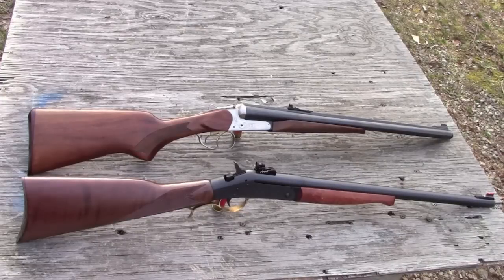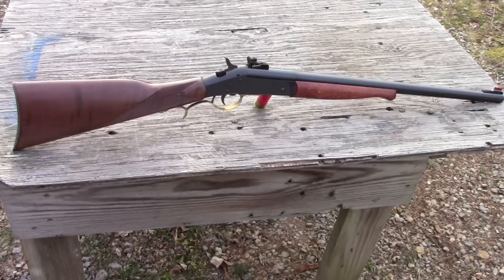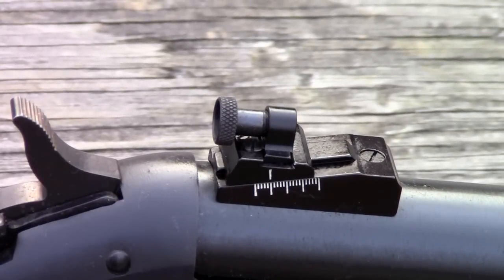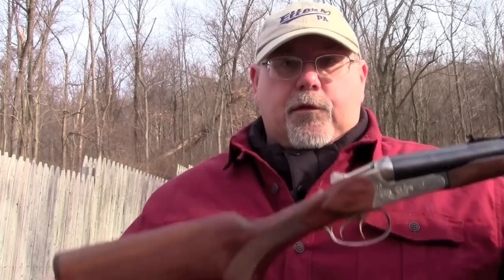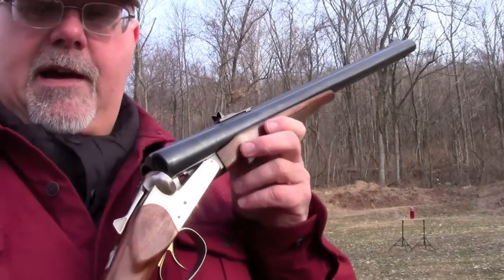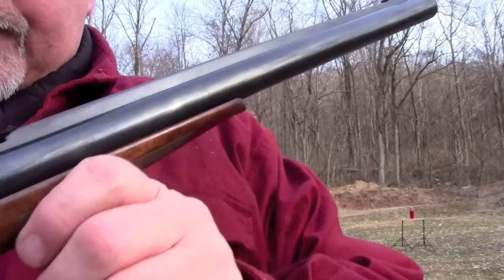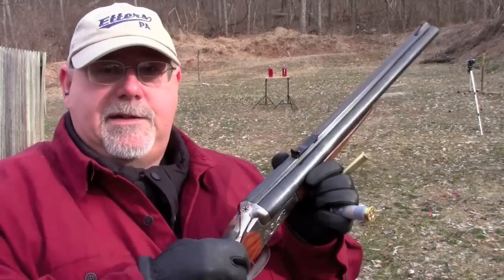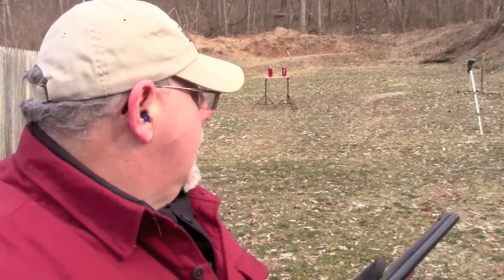Teddy Bear Hunting Guns.mov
Our Teddy bear hunting video was very popular, and a lot of people asked questions about the guns we used. So in this video we;ll give you some information on the Harrington & Richardson Handi-Rifle in .45-70 that we shot as well as the Side by Side combination gun in 12 ga/ .45-70.